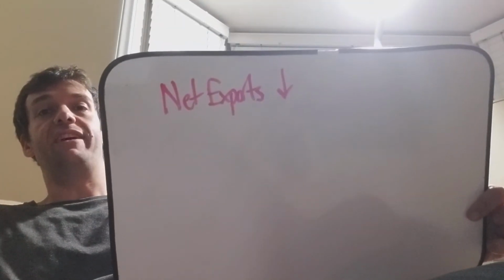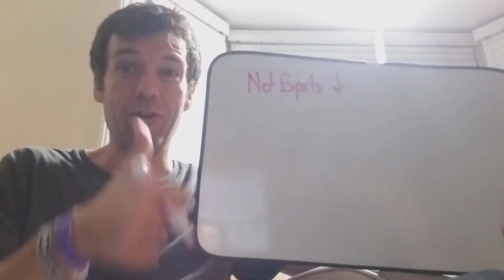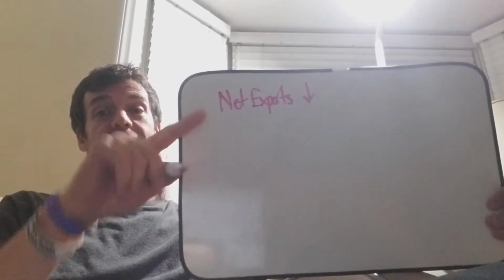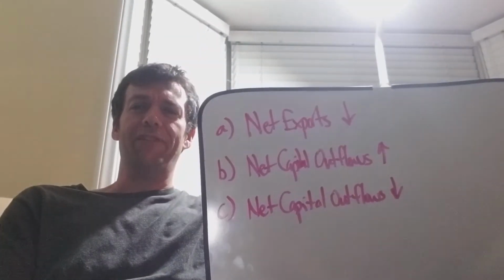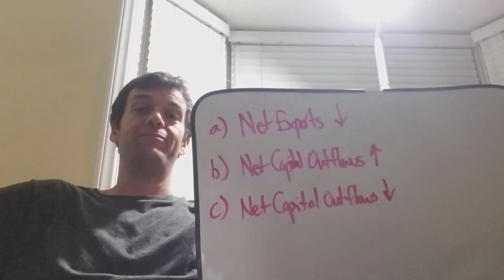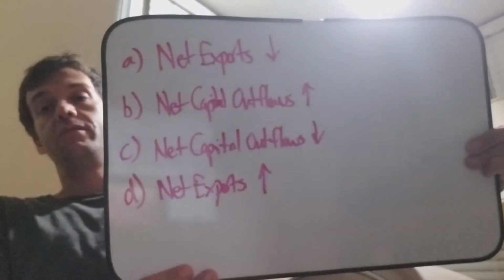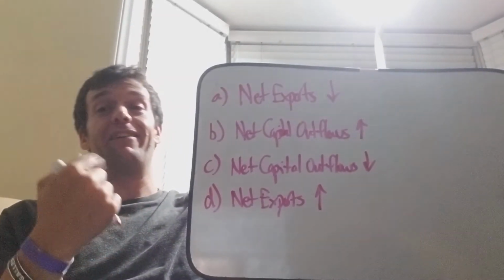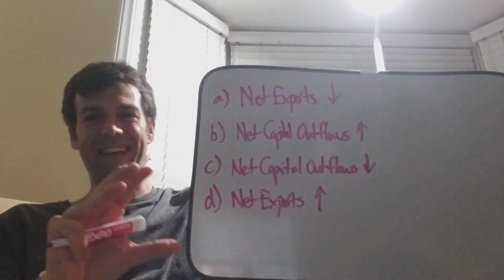For Izzy! Econ applications question 2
Exports/Capital